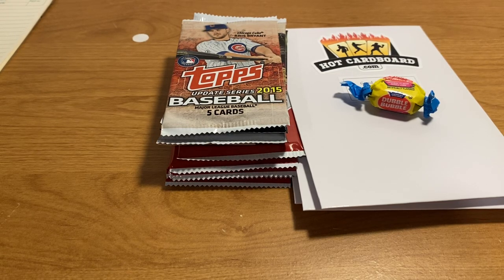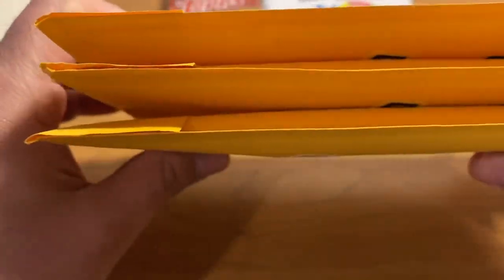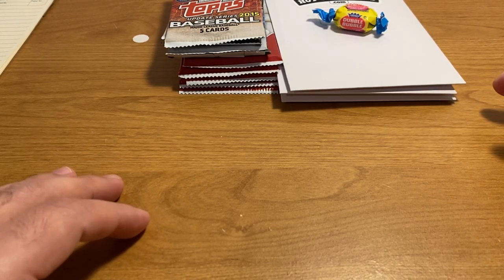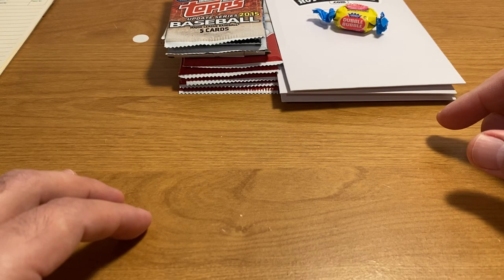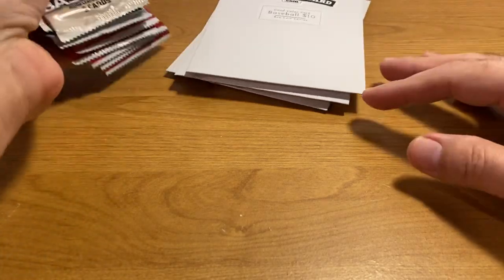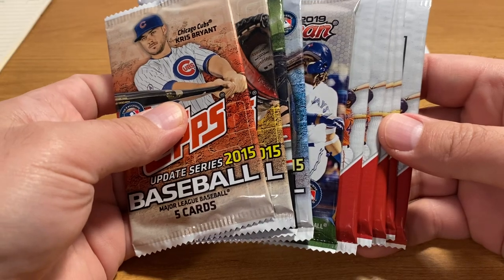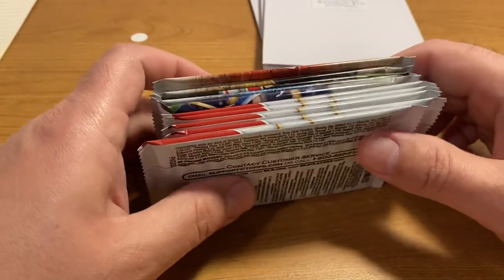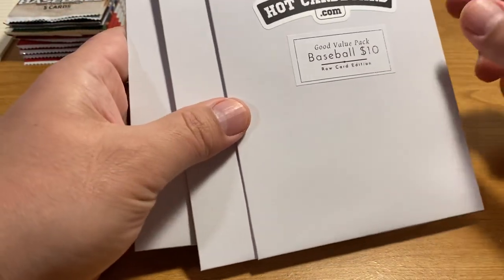ASMR: Good Value Pack Raw Card Edition, Modern Baseball 10-pack lots, more!